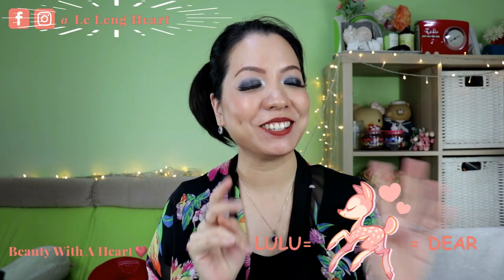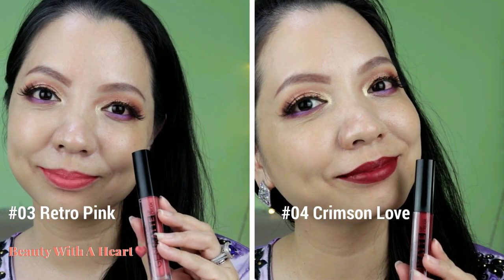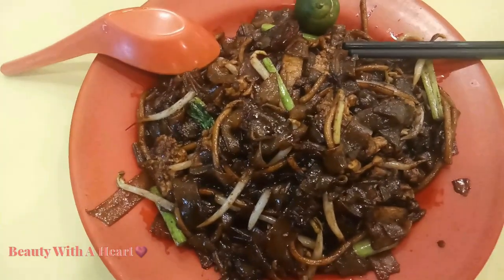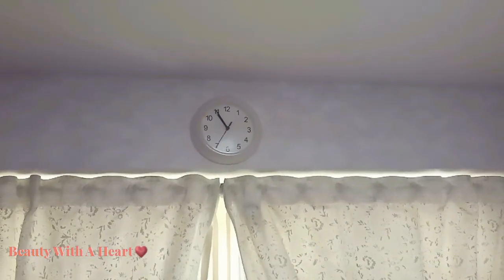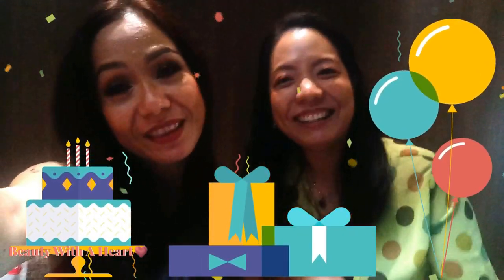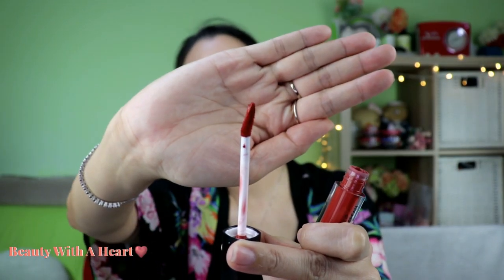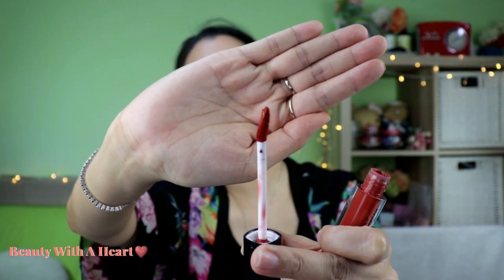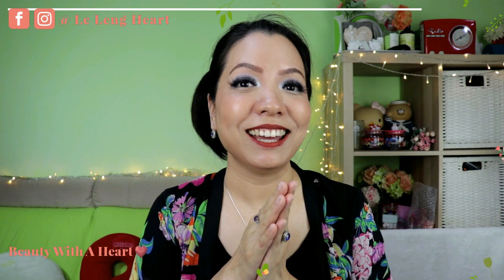SilkyGirl Gen Matte Lip Cream Swatches, Review & Wear Test- Cheap & Good!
Today I'll be sharing SilkyGirl Gen Matte Lip Cream Swatches, Review & Wear Test- Cheap & Good!

In this video, you will find the swatches, review and the comparison between this Gen Matte Lip Cream and their previous Junkie Matte Lip Cream & a mini vlog with Lisa from Lisa Zapanta's Channel (URL
So dears, which colors do you like?

- DIY Dupe That Palette Huda Beauty Mercury Retrograde -Save

*Connection Time* (^.^)

🌸Shopping Time (^.^)🌸

🌸Affliate Links (Please note that I will earn a little commission for
      every purchase made. If you are not comfortable about this,
      please shop your usual way) :

*Great Korean Beauty at Wishtrend.com:
-Give 5 USD Get 5 USD

2. Colours reflected vary on your electronic devices’ resolutions.

3. Happy Birthday